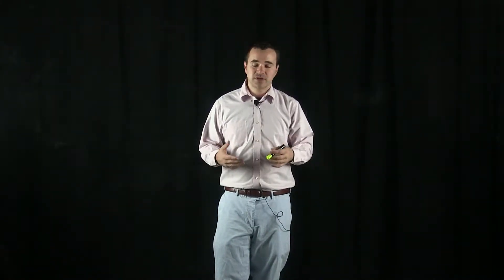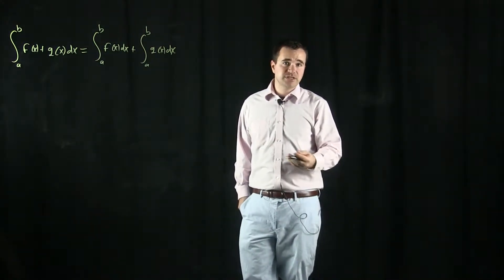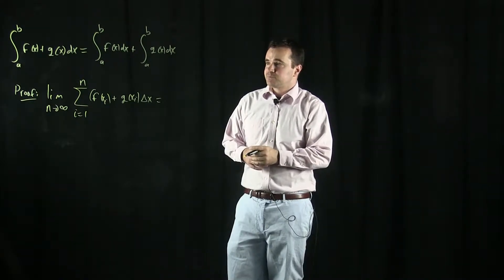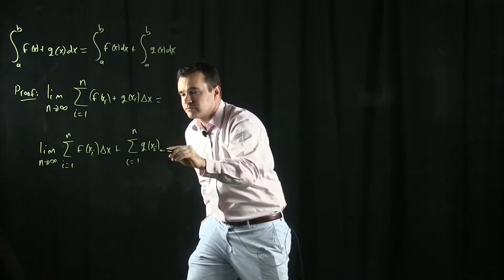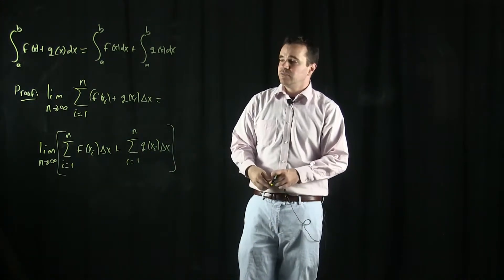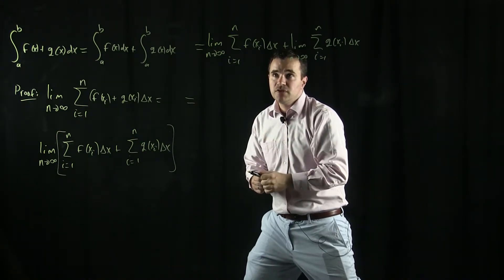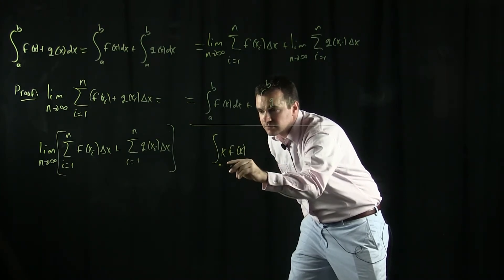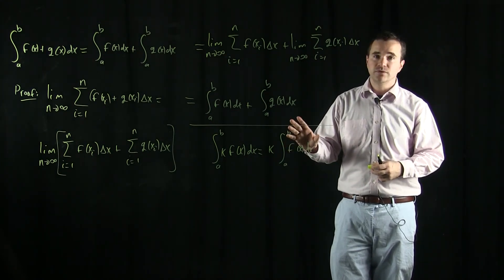Linearity of the definite integral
Ken explains the linearity properties of the definite integral